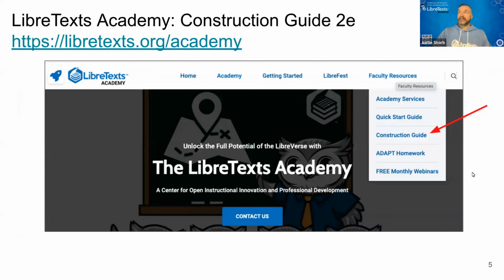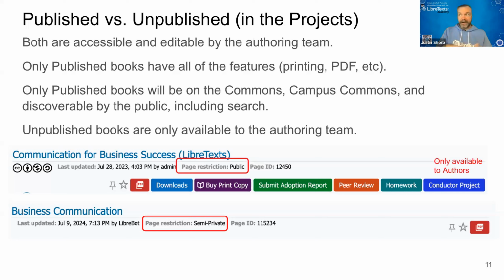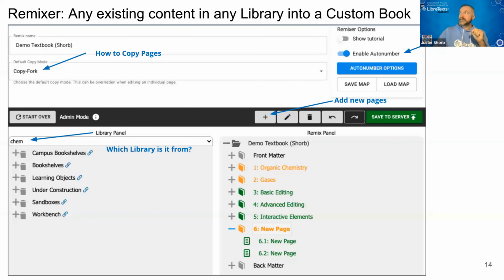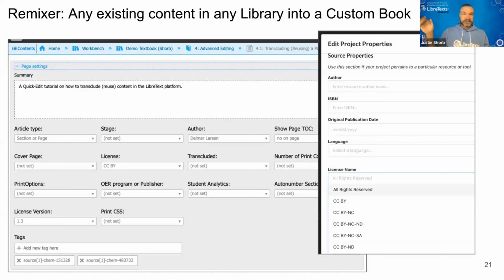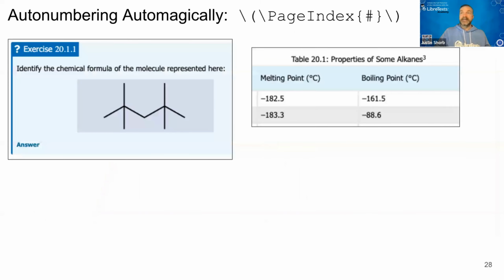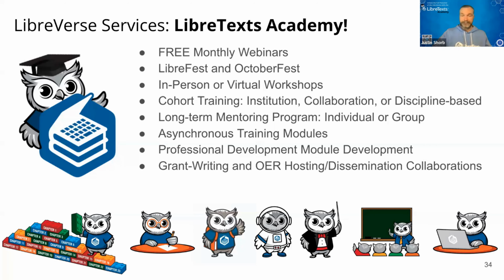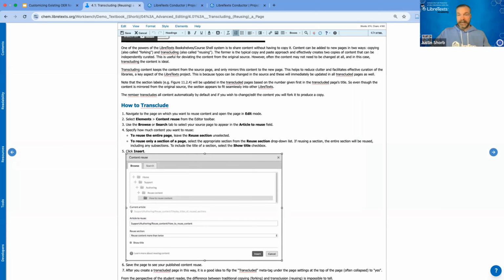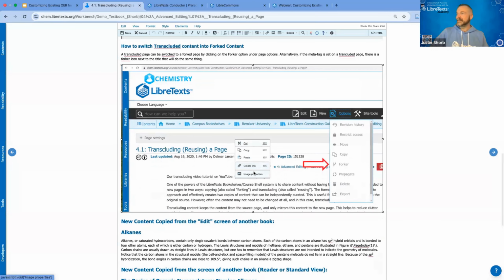LibreTexts Basics for Beginners: Remixing with Power (3/22/2025)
This third installment of our FREE Monthly Webinar Series provides an introduction to using LibreTexts for creating and editing textbooks. It covers essential prep work (2:26), including planning and finding resources. The video explains how to use the remixer tool (10:26) to edit the table of contents and incorporate existing materials via forking or transcluding. It also highlights basic editing tools (21:59), auto-numbering features (25:58), and the use of AI and accessibility tools (31:59) to enhance your textbook. The presenter also shares information regarding trainings (32:52) that can help instructors learn through the LibreTexts Academy